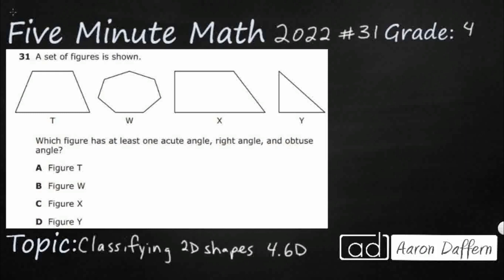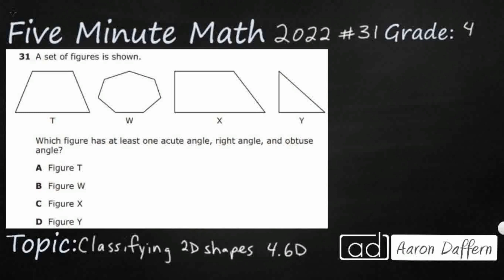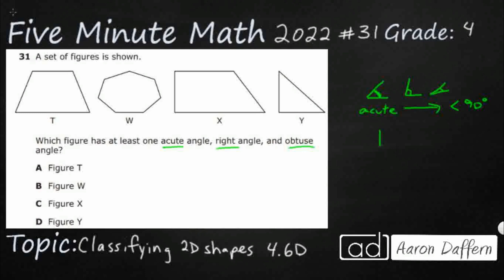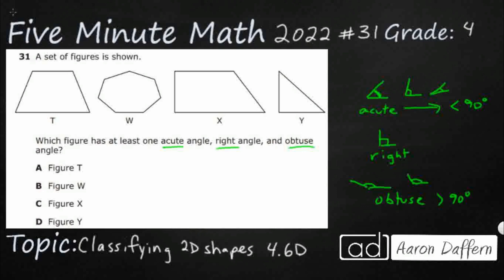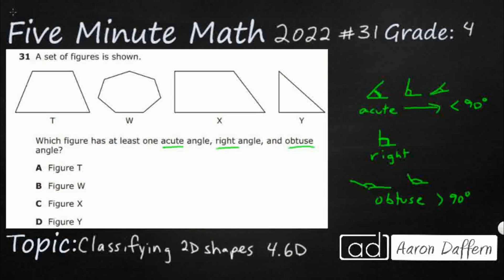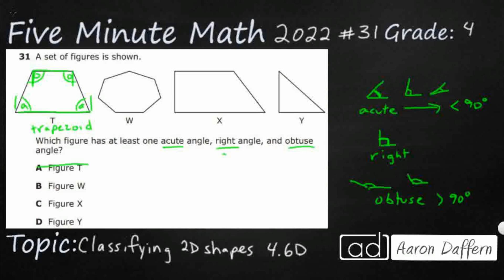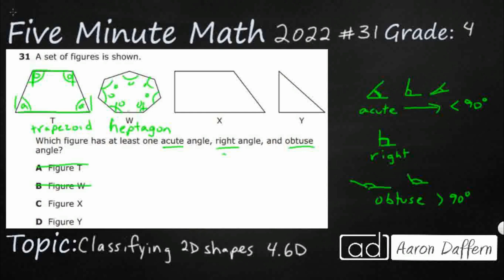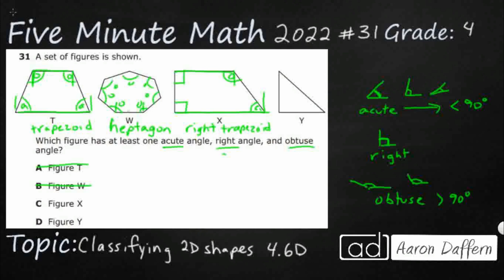4th Grade STAAR Practice Classifying 2D Shapes (4.6D - #10)